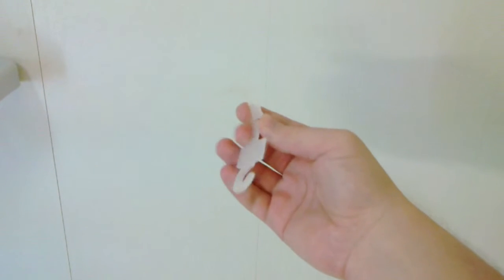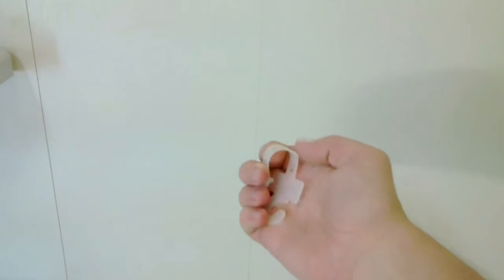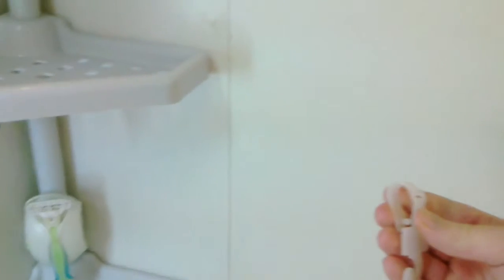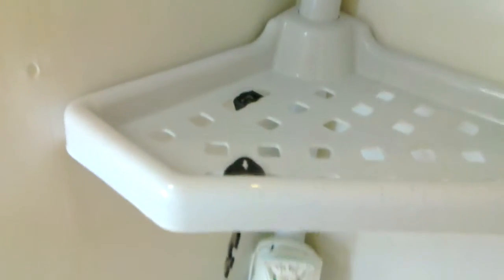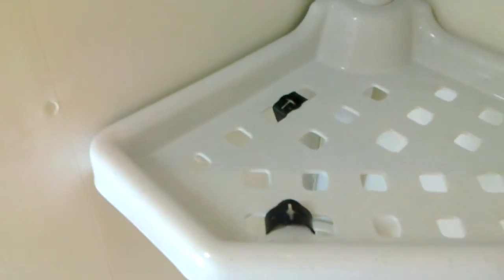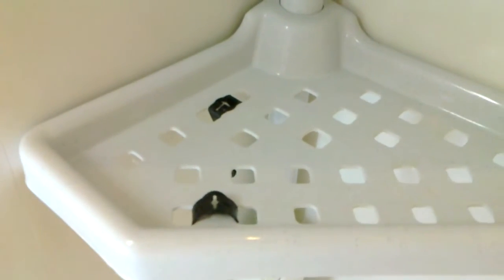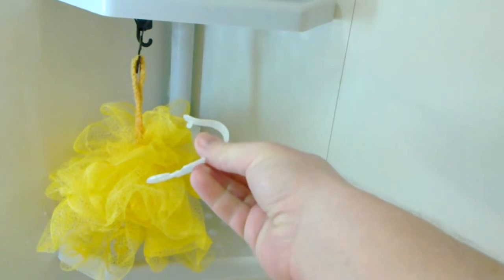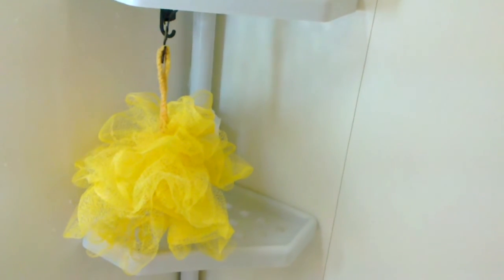Free hookies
Free hooks for bathroom and general home use.